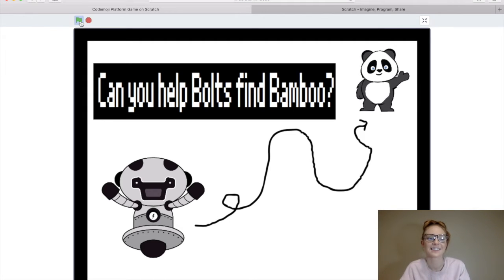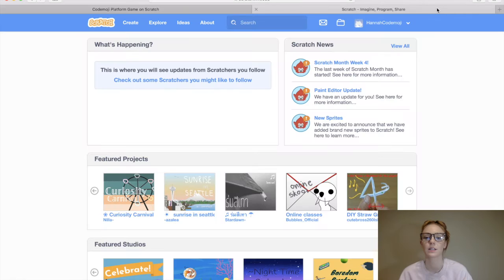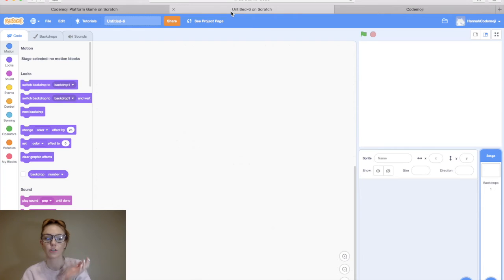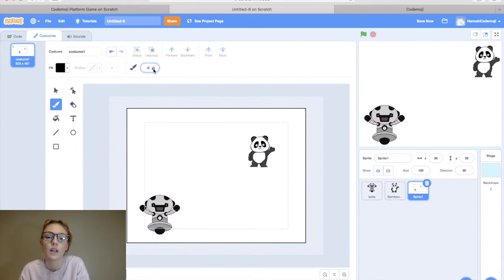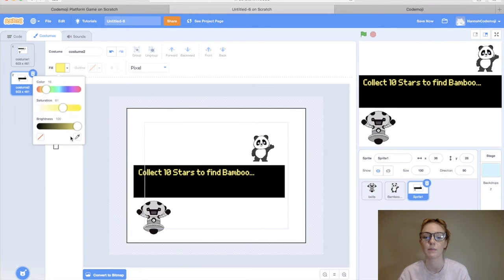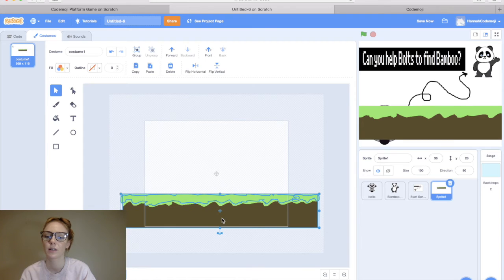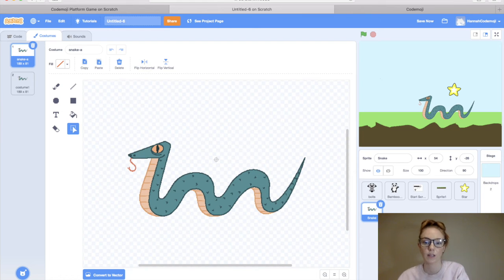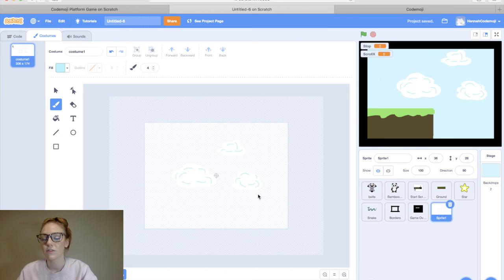Codemoji - Side Scroller Game Part 1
In this video Codemoji teacher Hannah used Scratch to get started creating a Side Scroller game similar to a Mario Side Scroller. This video is part 1 of 3.